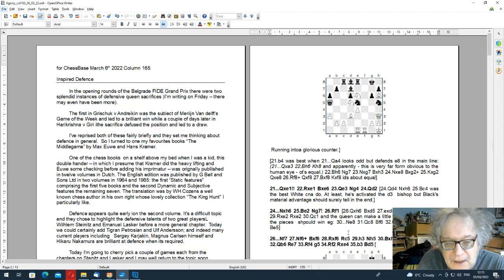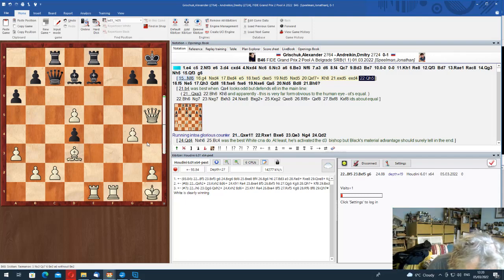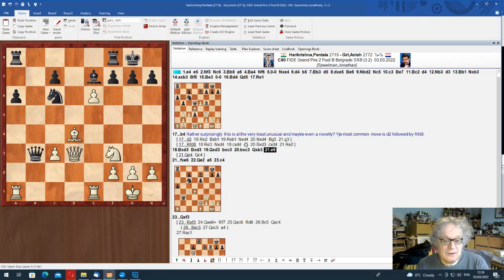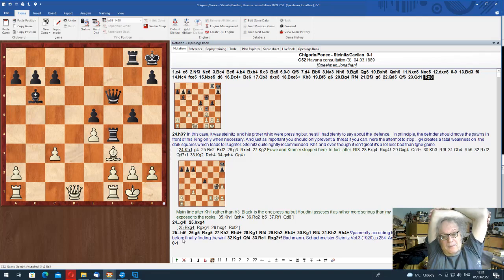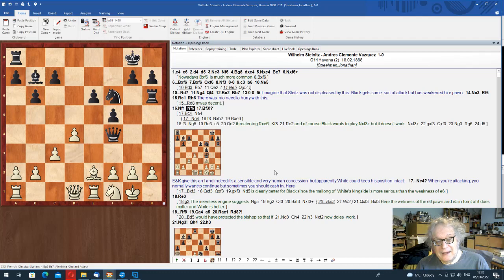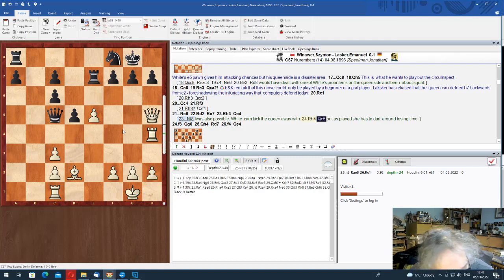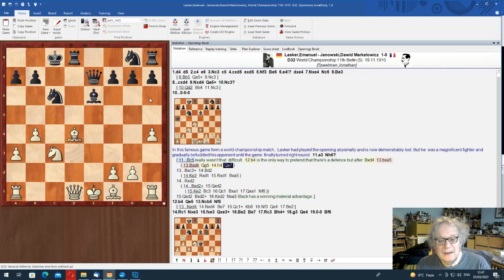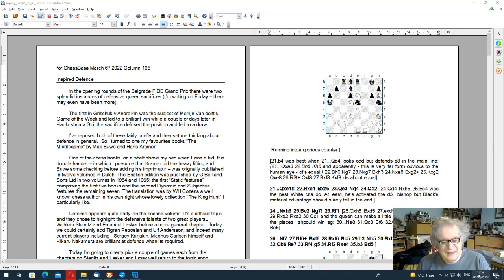Speelman's Agony 165: Inspired defence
In the opening rounds of the Belgrade Grand Prix there were two splendid instances of defensive queen sacrifices. These remarkable efforts set Jon Speelman thinking about defence in general. He thus turned to one of his favourite books, The Middlegame by Max Euwe and Hans Kramer, and cherry-picked a couple of games from the chapters on Steinitz and Lasker.